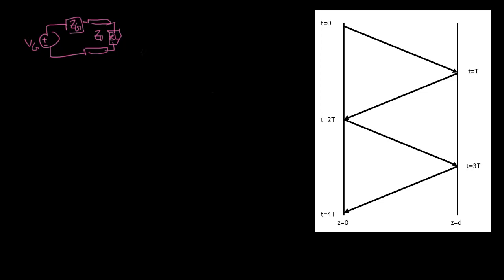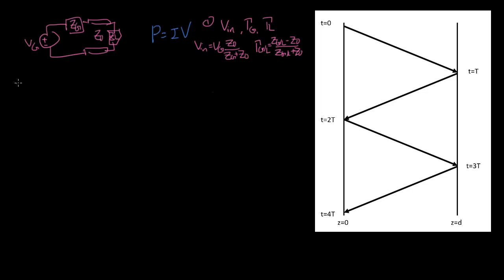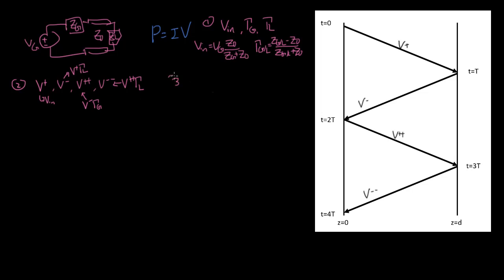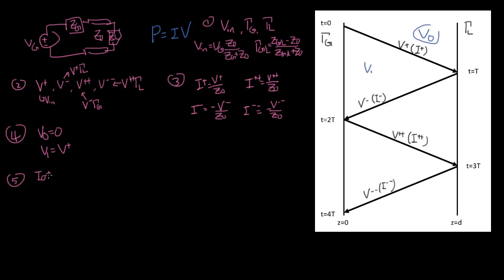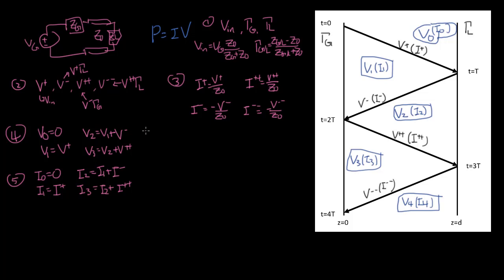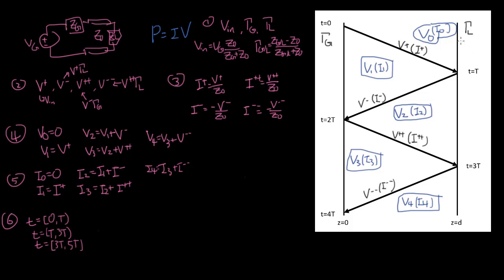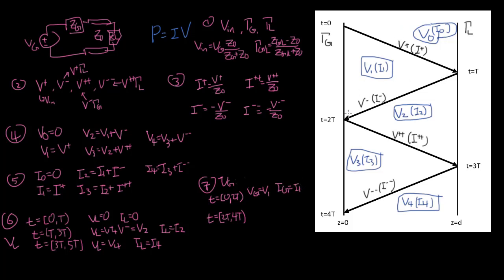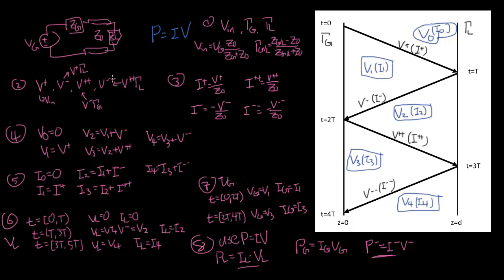GT ECE 3025 Skill T4-01: Calculate the power in the transmission line.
Learning Objectives (Skills):

T4-01: Calculate the power in the transmission line versus t & z and the power dissipated at the load.
T4-02: Perform series and parallel impedance matching.
T4-03: Describe how RC and diode termination works.
T4-04: Describe the pros and cons of series, parallel, RC, and diode terminations.